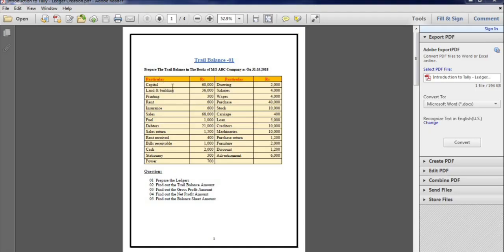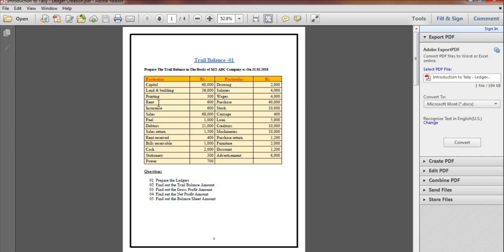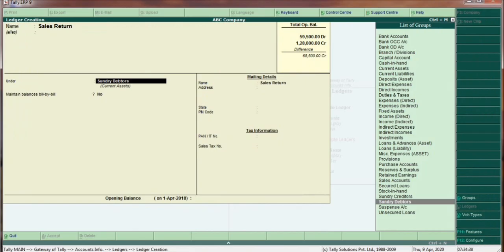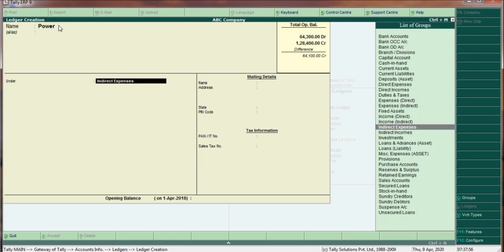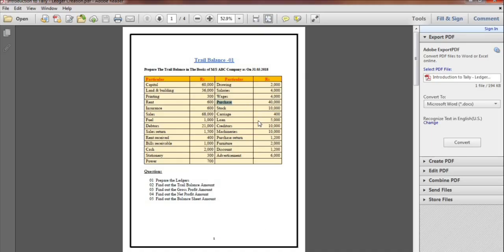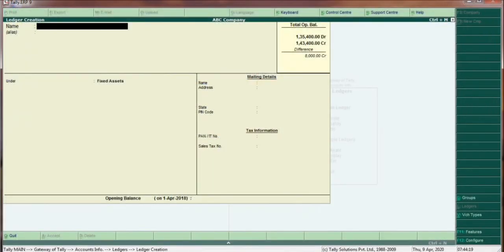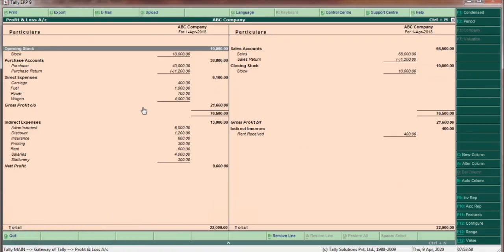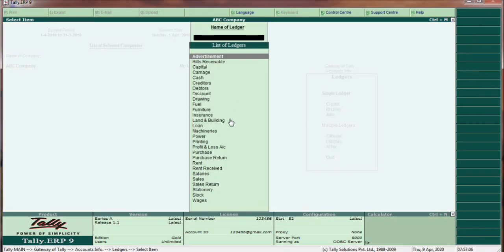🧾📊 Master Ledger Creation & Trial Balance in Tally 🔥 | Step-by-Step Guide | Part 01